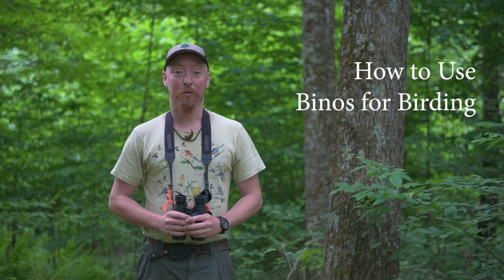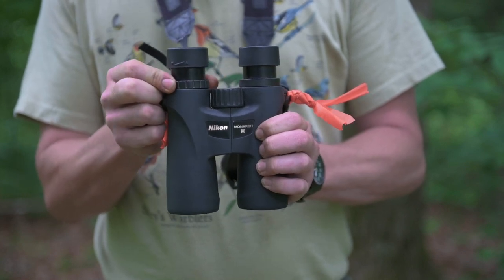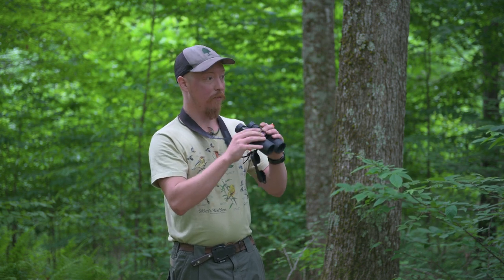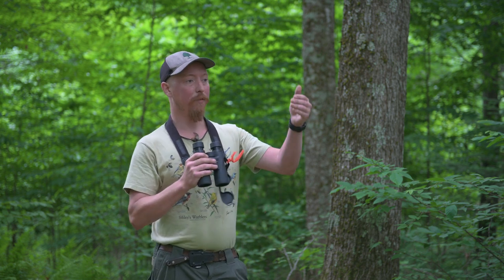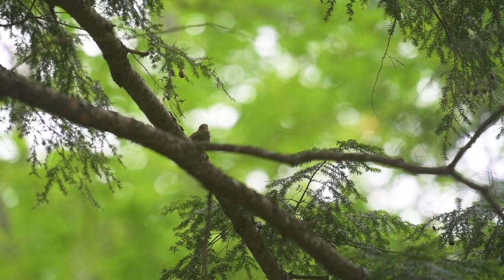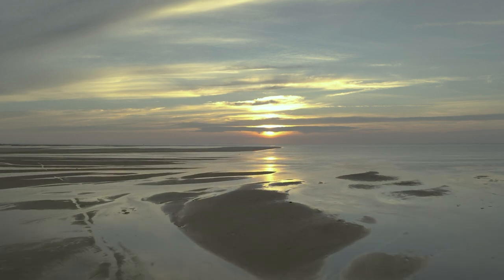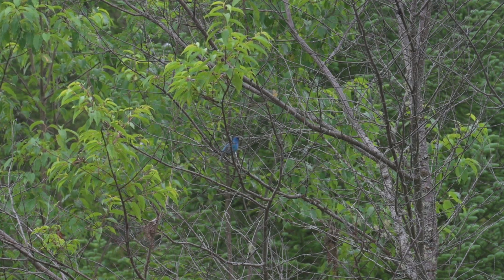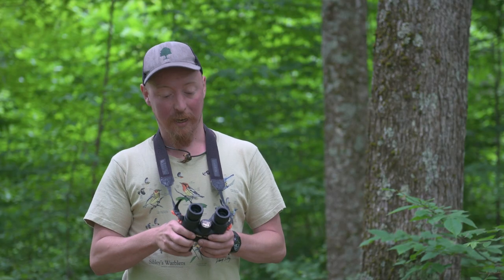Binos for Birding - How, Why, and What (Birding Series #1)(Nikon Monarch)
In this video Amasa teaches you how to use binoculars to identify more birds more accurately. From knowing the parts and what they do, to how to use them in the field, to which ones to buy for what environment, this video will help you navigate binos for birding.